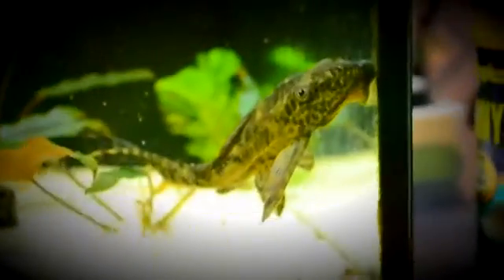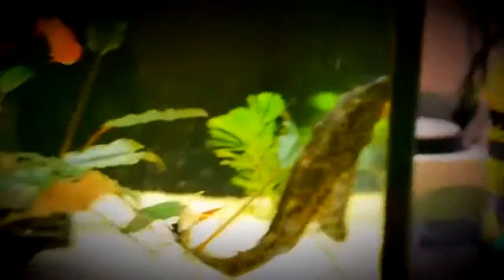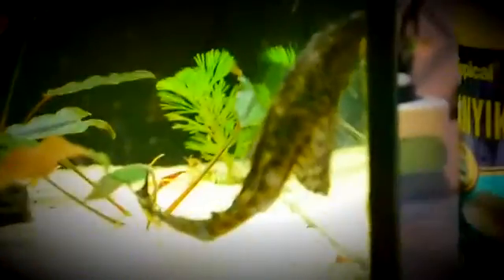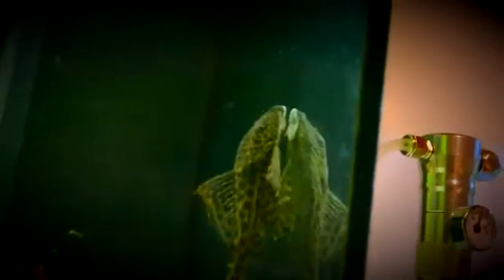Plecostomus [Aquarium007]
Plecostomus